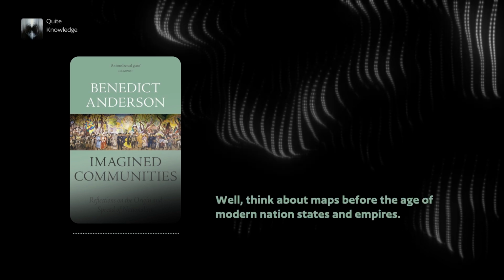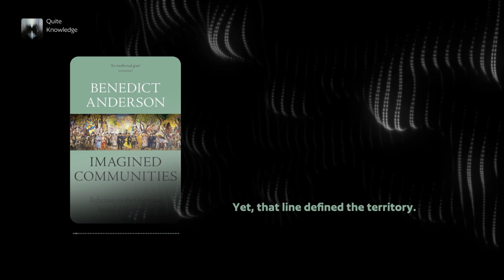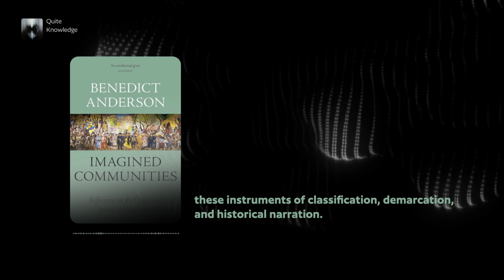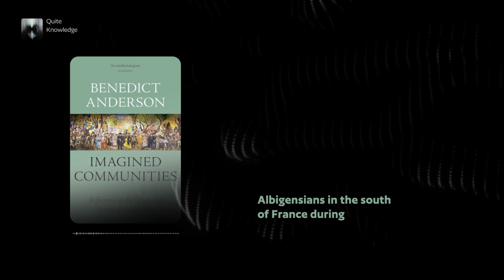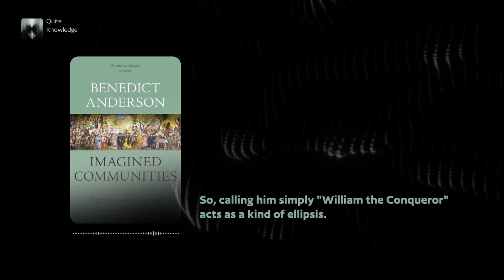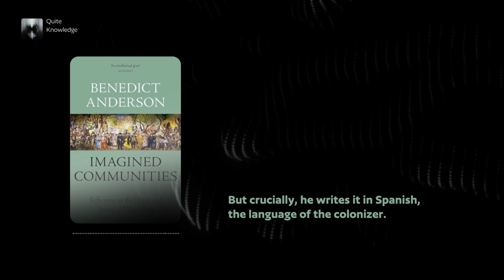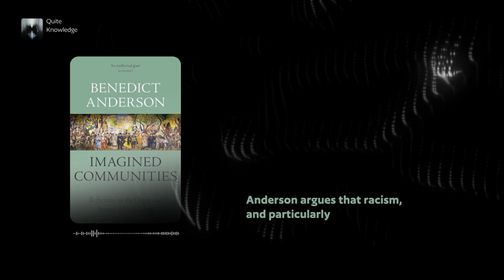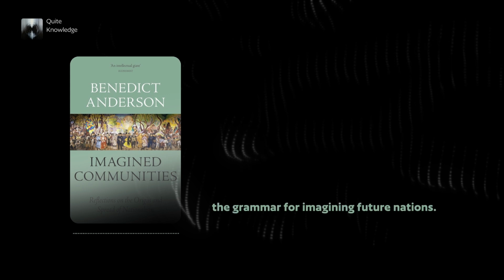Imagined Community by Benedict Anderson I Part 3 of 3 (Audio Podcast)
Nations are imagined. Anderson's theory of nationalism redefined the 20th century.

🧠 About Video:
In this audio essay, we explore Benedict Anderson’s Imagined Communities, a landmark in political theory and cultural studies. Anderson argues that nations are not "natural" but imagined political communities — limited, sovereign, and deeply felt.

We break down the key ideas in this video:

🌍 Why Nations Are Imagined:
Imagined: Members will never meet, yet feel deep unity
Limited: Nations have boundaries, beyond which others exist
Sovereign: Emerged as a reaction to the decline of divine monarchy
Community: Built on a horizontal fraternity, inspiring sacrifice

🔄 What Changed Historically:
The decline of sacred languages like Latin
The fall of dynastic legitimacy
A shift from messianic time to homogeneous, empty time

🖨️ Role of Print-Capitalism:
Spread of vernacular languages
Fixation of language and creation of shared identity
Rise of "languages-of-power"

🌊 Four Waves of Nationalism:
Creole Pioneers
European Linguistic Nationalisms
Official Nationalisms (e.g., Russification)
Anti-Colonial Nationalisms (Asia, Africa post-WWII)

🧬 Nationalism ≠ Racism:
Nationalism thinks in historical terms, racism in biological eternities

💬 Engage with the Channel:
Have thoughts on this topic or want a breakdown of a related paper or book?
👉 Drop your ideas in the comments — and I might turn them into the next episode.